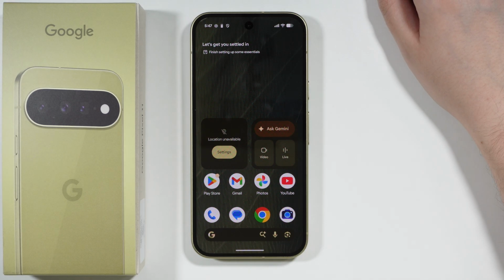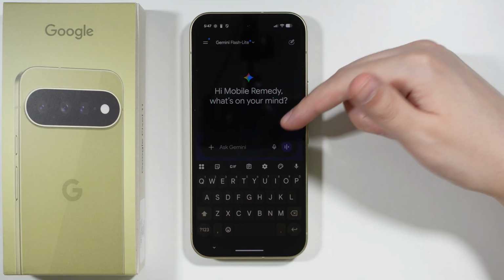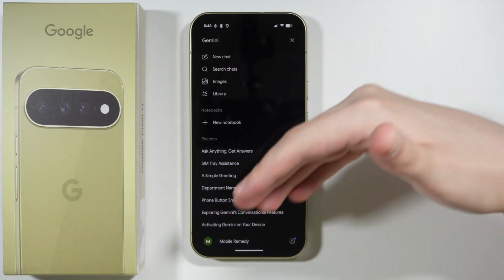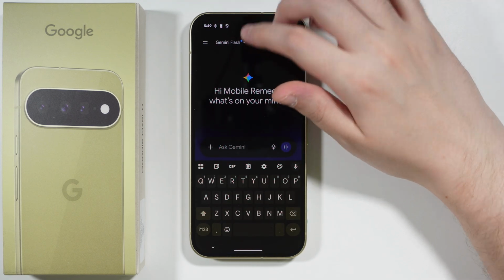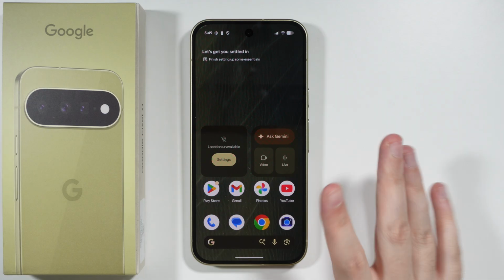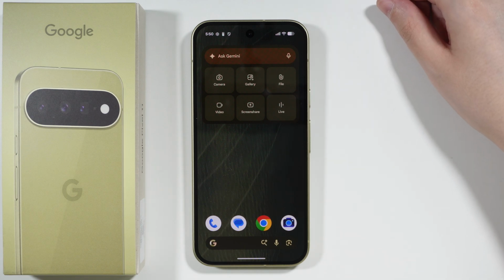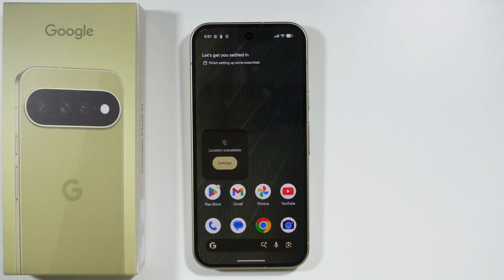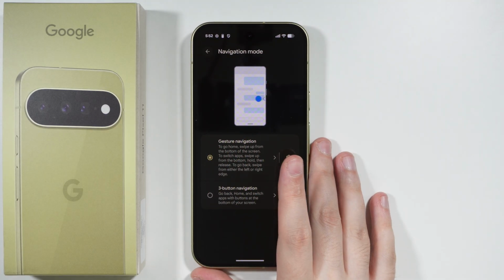Google Pixel 11: How to Use Gemini (Activate Gemini)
In this video, I'll show you how to activate and use Gemini on the Google Pixel 11 effortlessly. Gemini is a powerful feature that enhances your multitasking capabilities, allowing you to manage tasks more efficiently. Follow along as I guide you through the activation process and demonstrate how to make the most of this innovative tool on your Pixel 11.